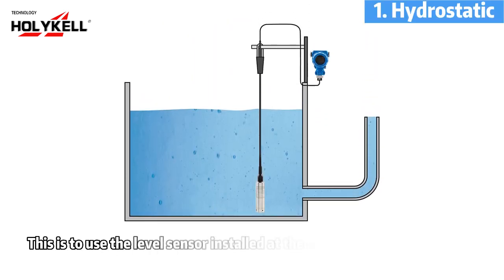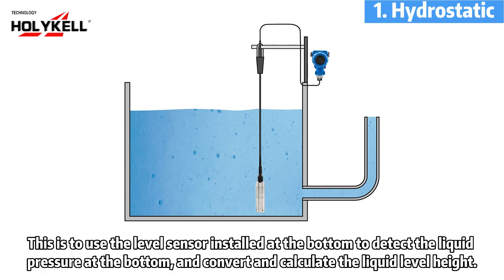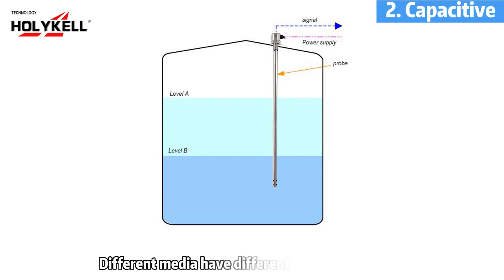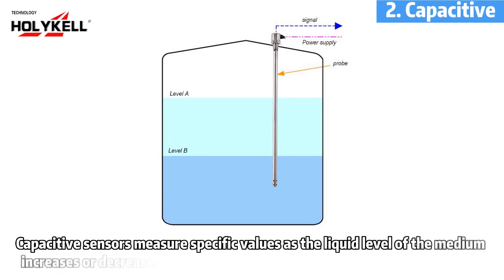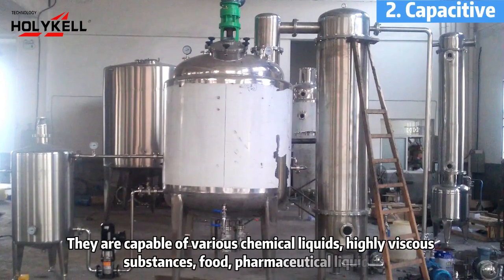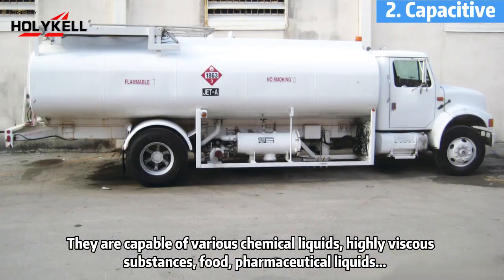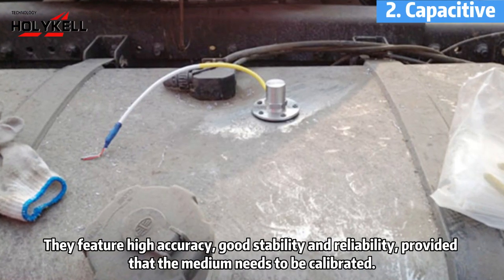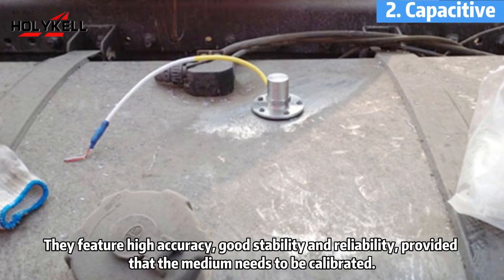How to Select the Right Level Sensors?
To choose the best level sensor that is best suitable for our specific application, how we can do? Following three steps to a right level sensor. This video mainly talks about the four main level sensors on the market, i.e. a radar level sensor, an ultrasonic level sensor, a submersible level sensor and a capacitive sensor.